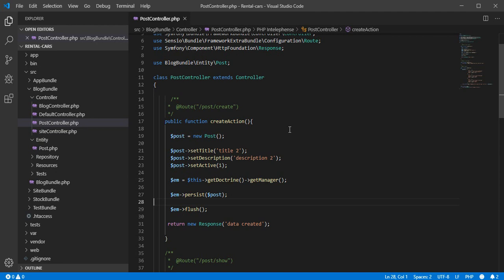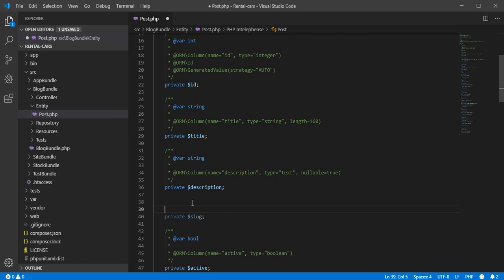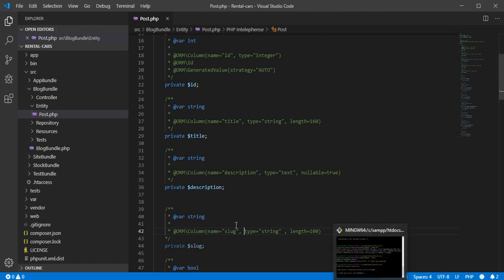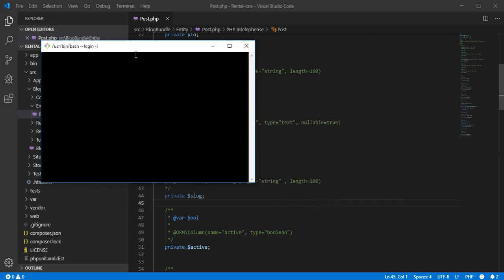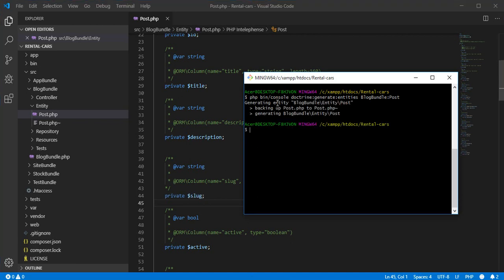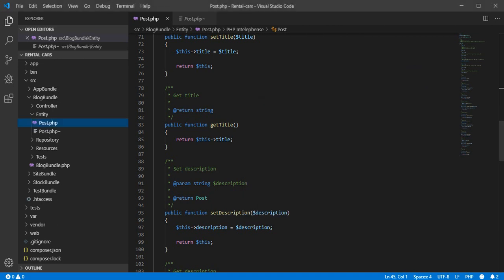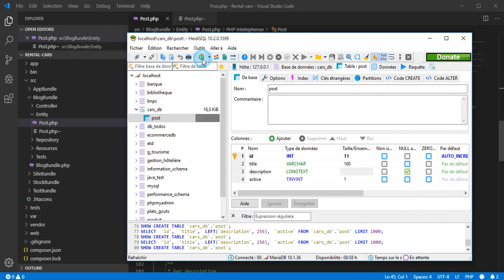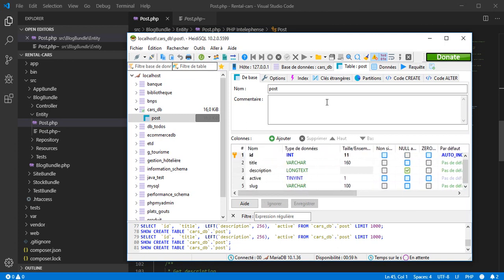15 add new field to database